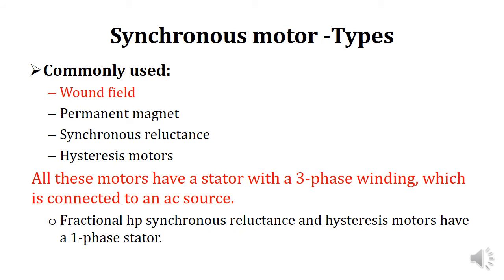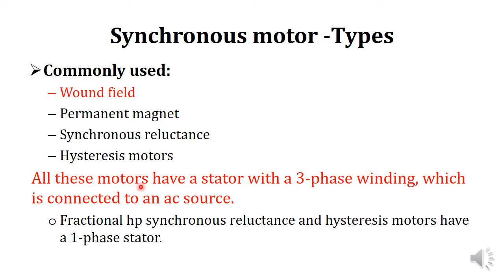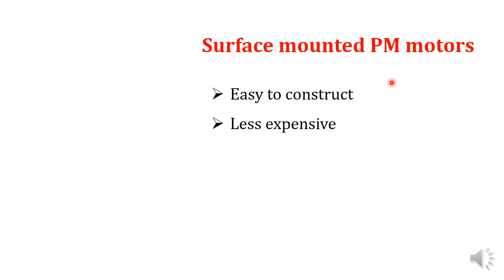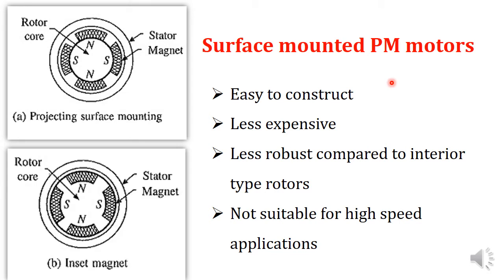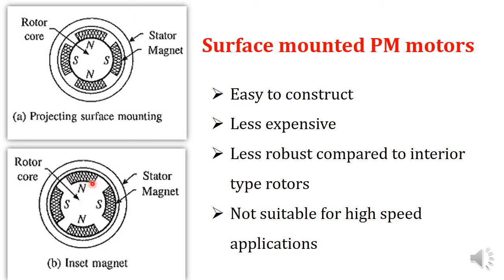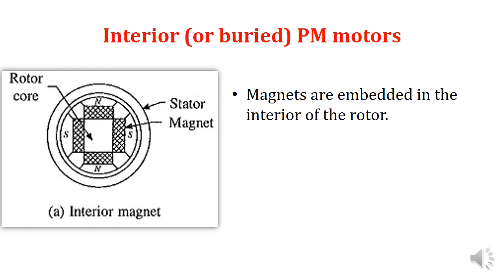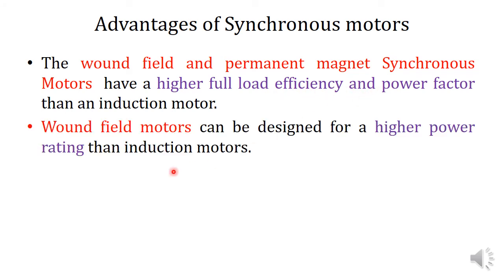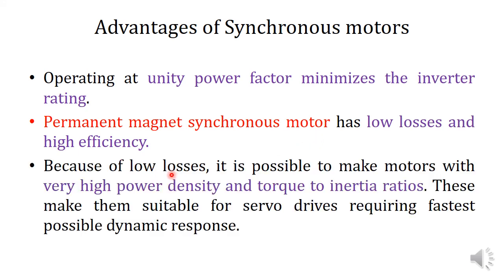Module 6 part 1: Synchronous motor-Types